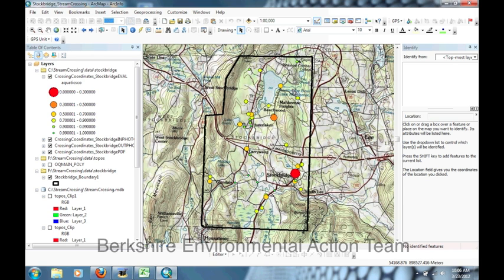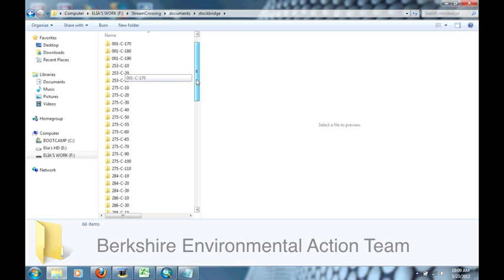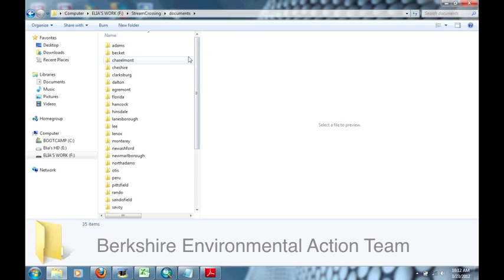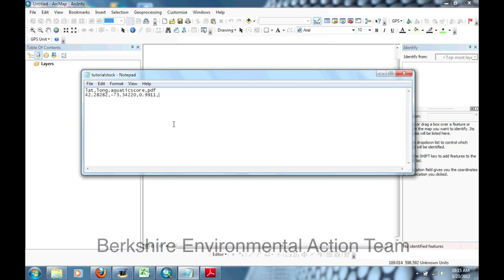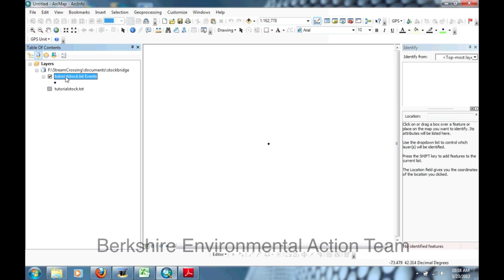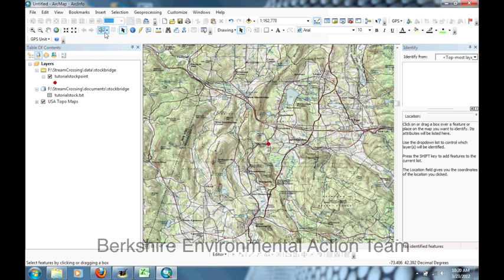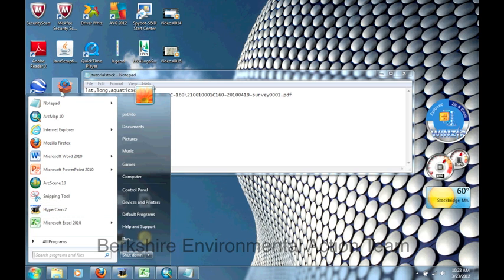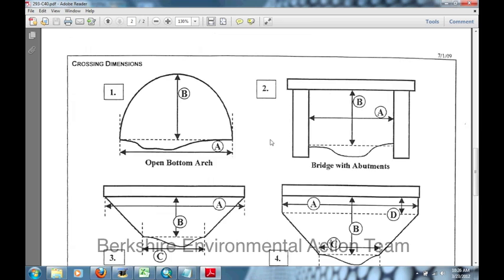Field-based hyperlinking (GIS)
How to accomplish field-based hyperlinking in GIS software